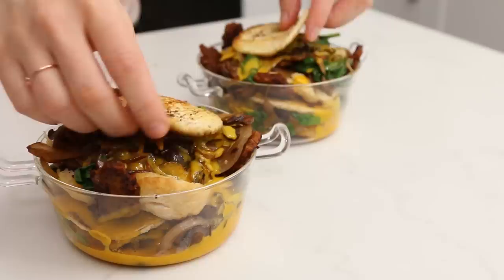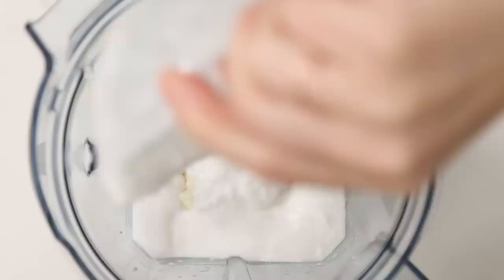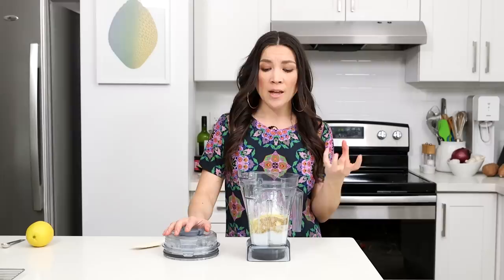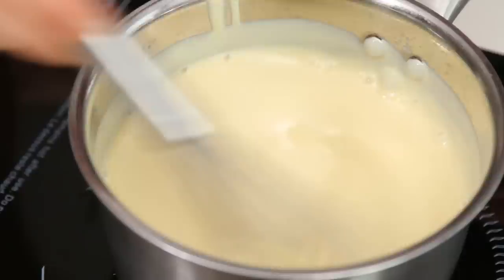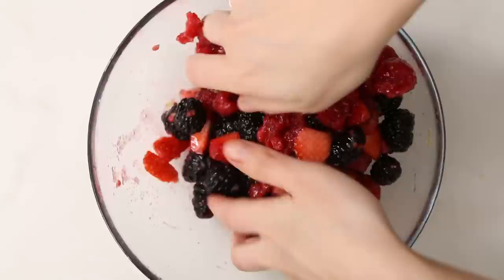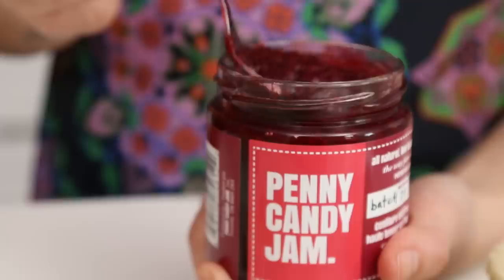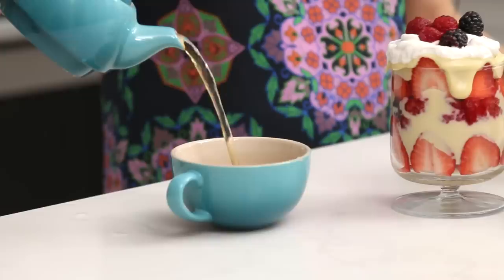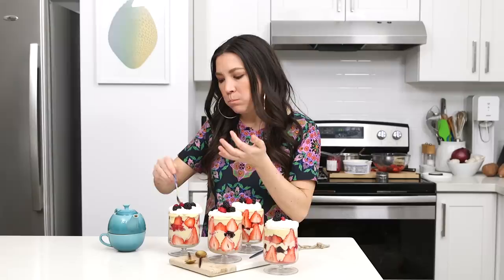vegan English trifle with custard | hot for food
I'm making a traditional english trifle with vegan vanilla custard, vanilla cake, fresh berries, and whipped cream!

HOT FOR FOOD'S AMAZON STORE